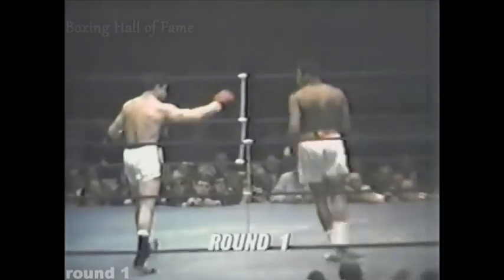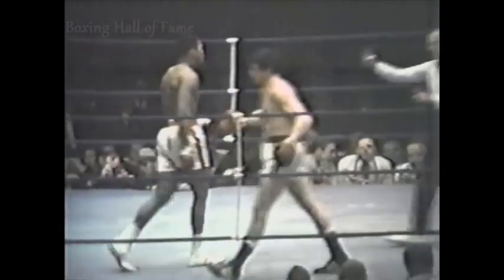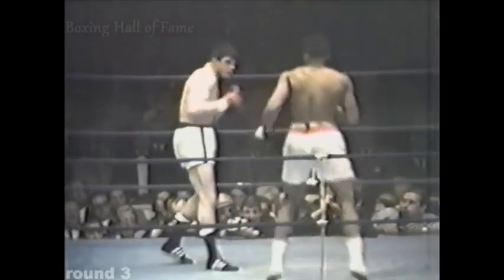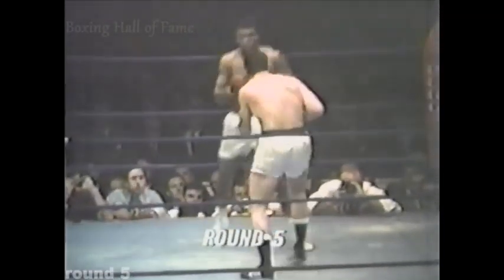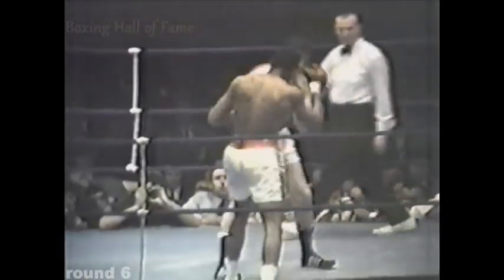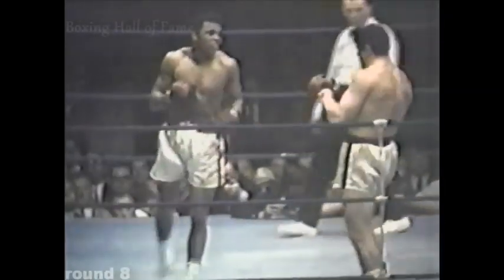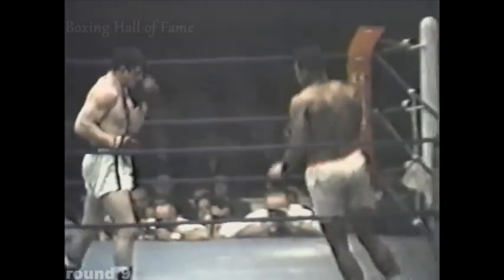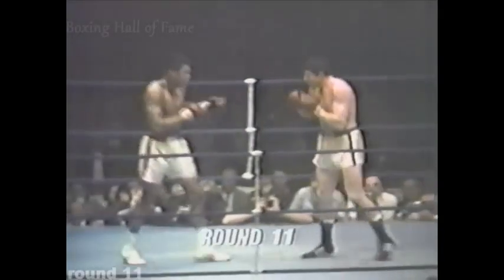Muhammad Ali vs. Karl Mildenberger (Sep. 10th. 1966)